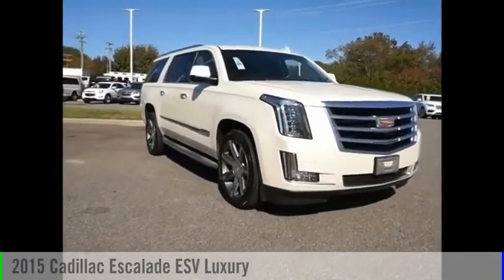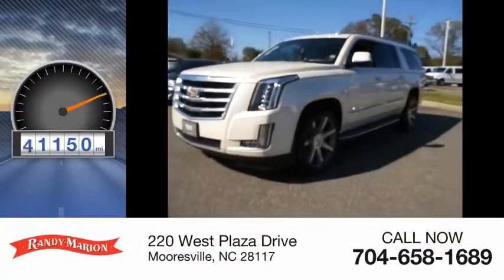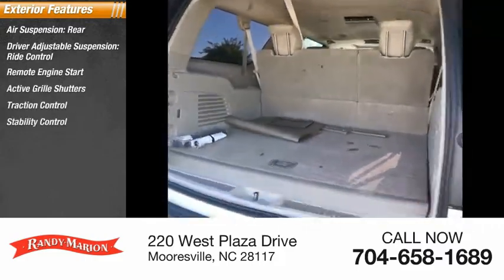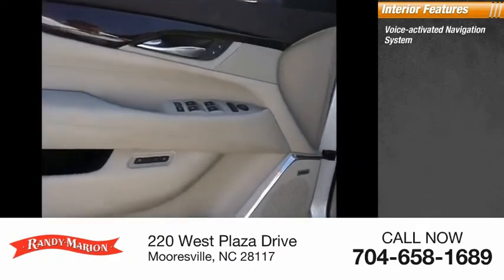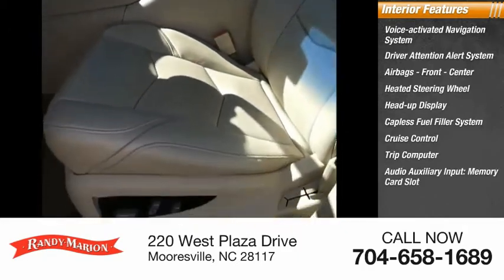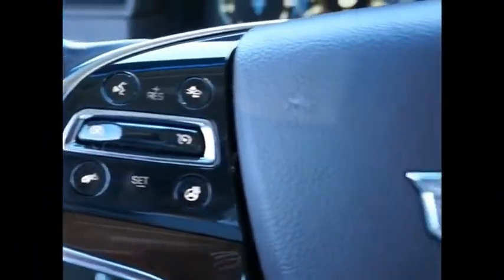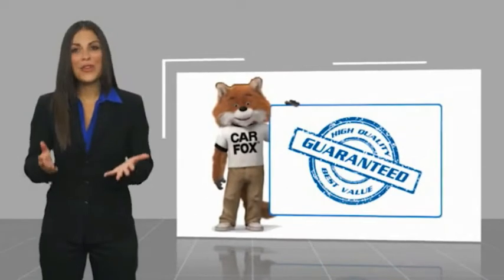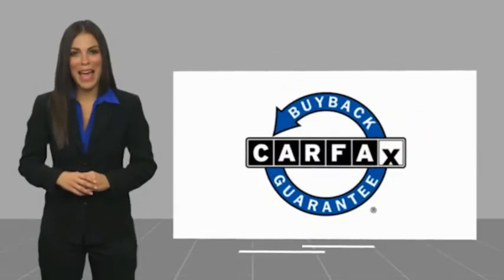2015 Cadillac Escalade ESV Mooresville NC CA1792A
2015 Cadillac Escalade ESV Luxury